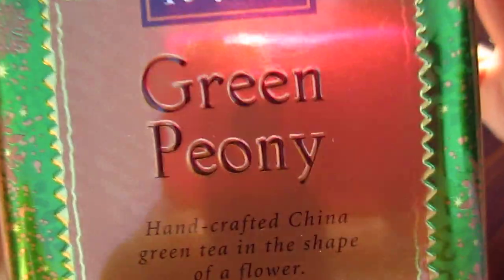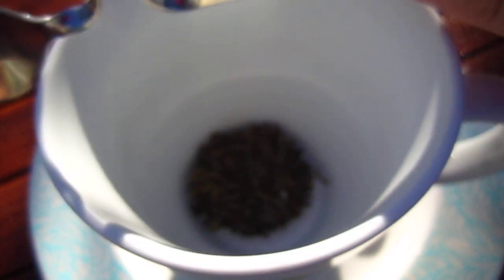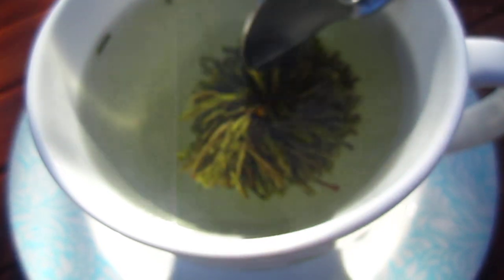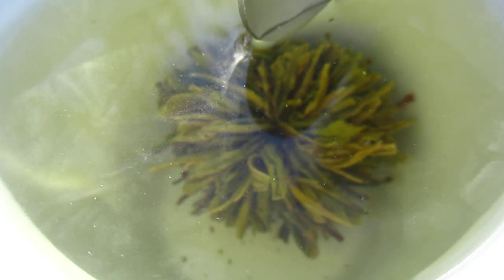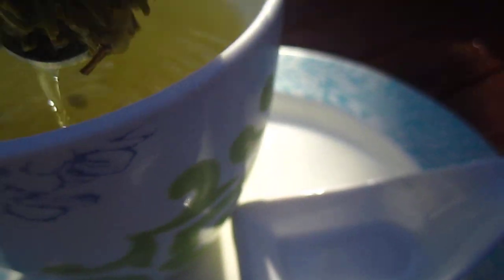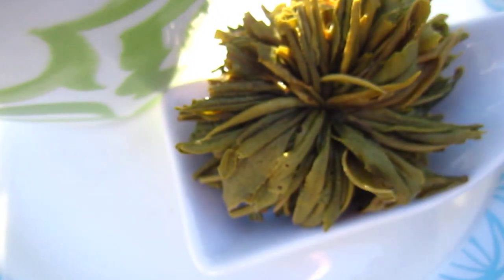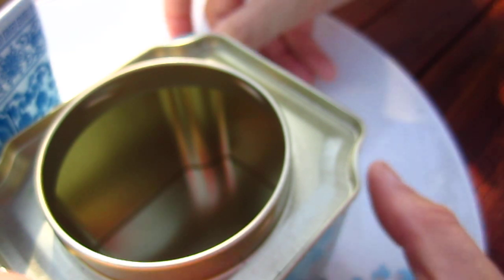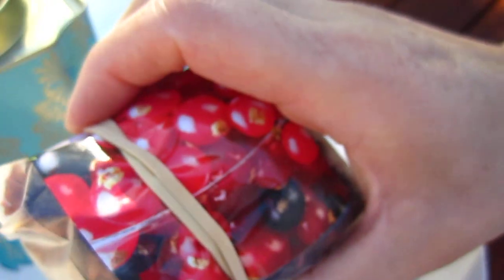Tea with blablabla 01 asmr